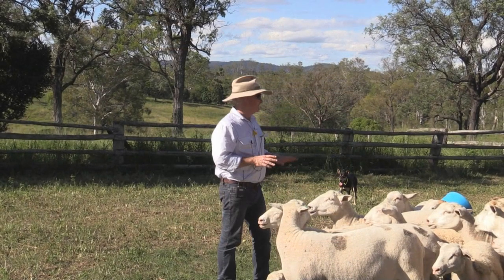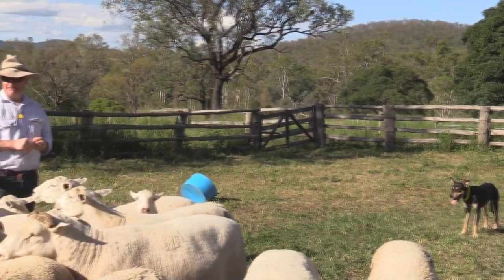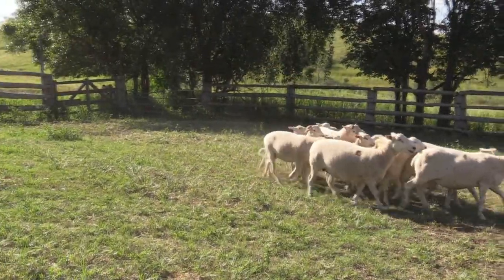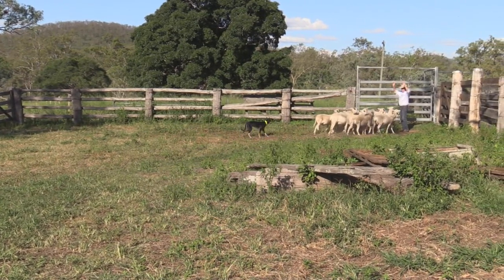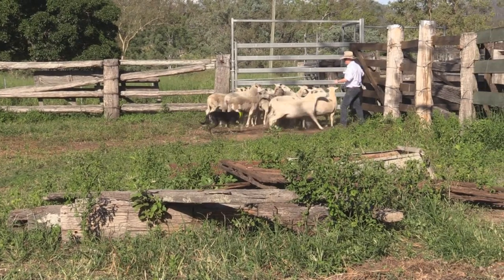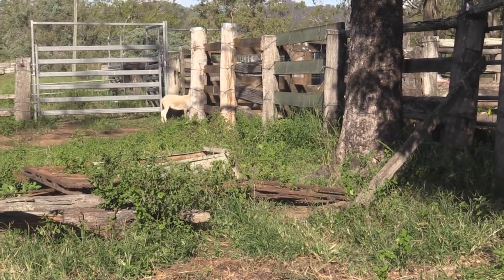Tracker Brutus Starting a young Kelpie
Whiskey on the Mississippi.